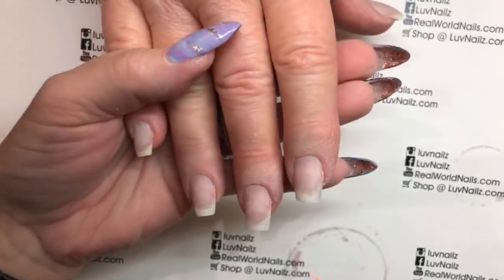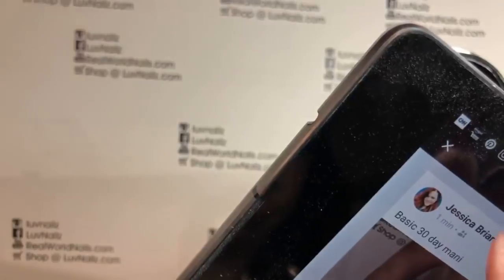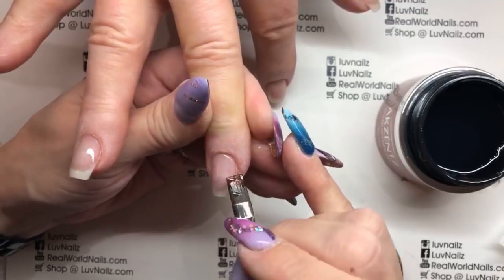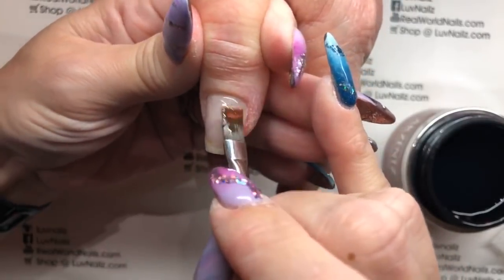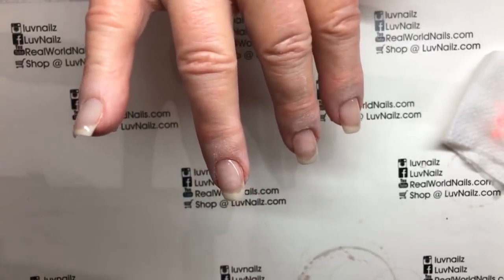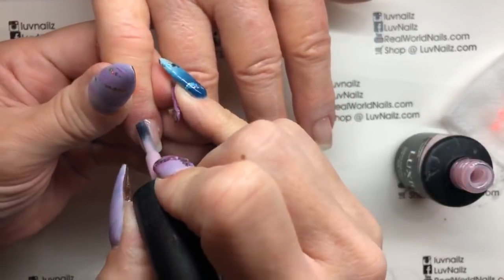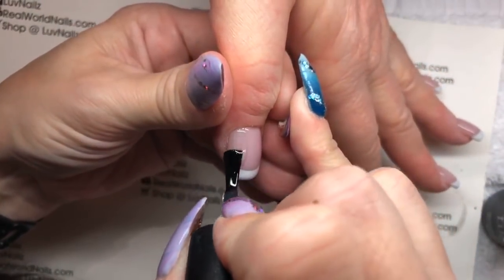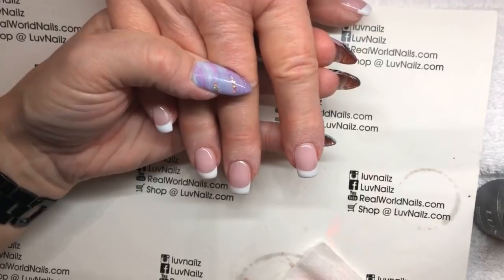Options Crystal Clear on Ski jump Nails & Paint on French with Luxio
This client had crazy lifting problems for years and I tried everything I could on her.  Finally I found that Options Crystal Clear makes for perfection for her!  Not a tiny bit of lifting since I switched her over.  Its heaven sent!   She switches between her favorite pink (Luxio Chic) and this french with Delicate and Polar.  This is a real appointment on a real client in real time.  These videos are for techs wanting to improve their technique, speed or products and can hopefully offer some tips to help you in the salon!   All products can be purchased in the US at LuvNailz.com